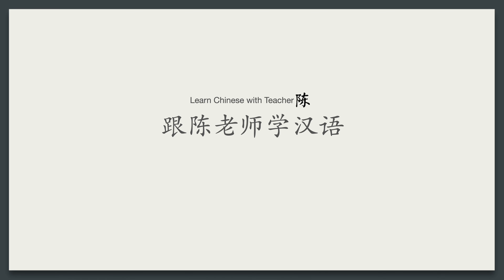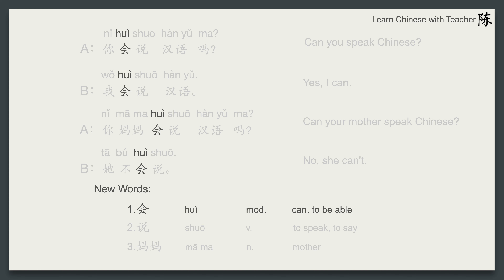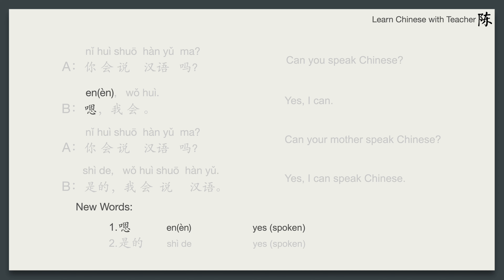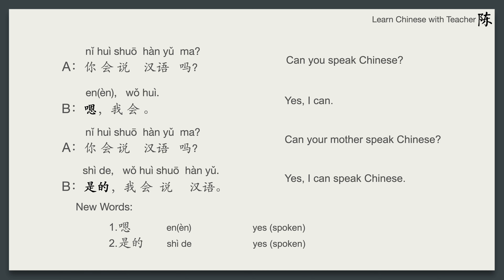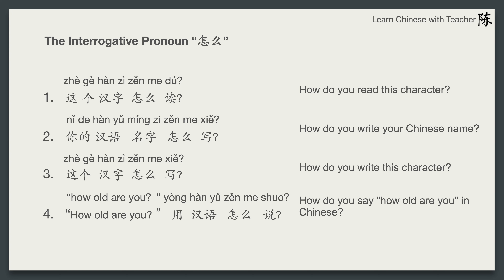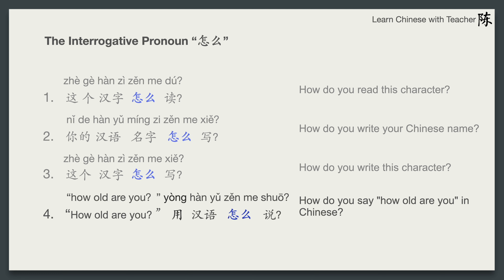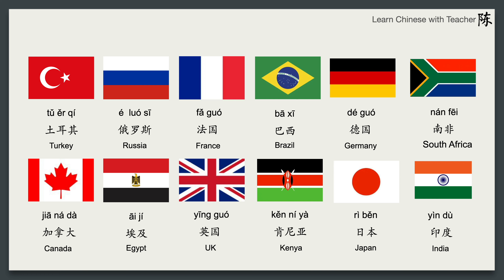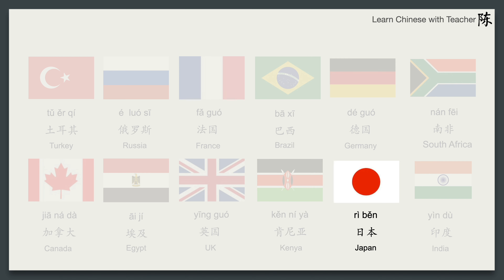HSK1 Lesson 6: 会 huì | 很 hěn | 怎么 zěn me | 能 néng | Countries and its people | Beginner levels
LearnChineseWithTeacherChen Mandarin Chinese HSK1 - In this lesson, you will learn 5 Chinese conversations.

You will also learn 会huì 很hěn 怎么zěn me, how to say "I can..." in Chinese.

You will learn how to ask "how" questions in Chinese.

You will also learn how to say countries and its people in Chinese.

Do not hesitate to leave comments or questions below.